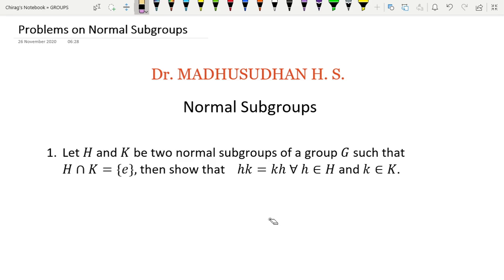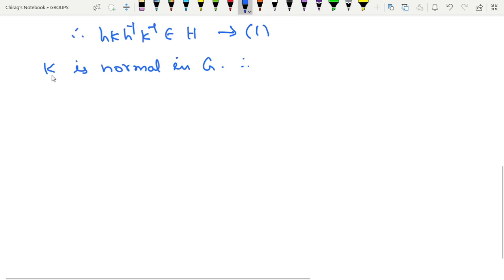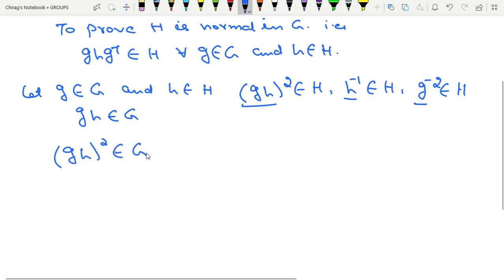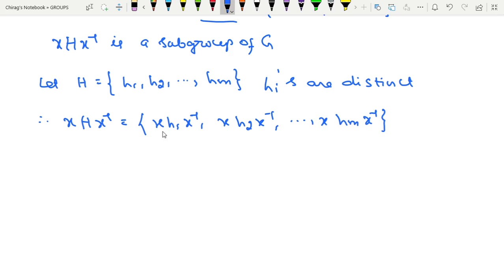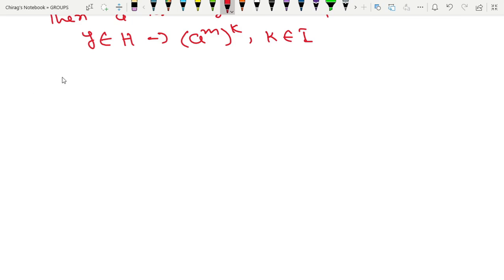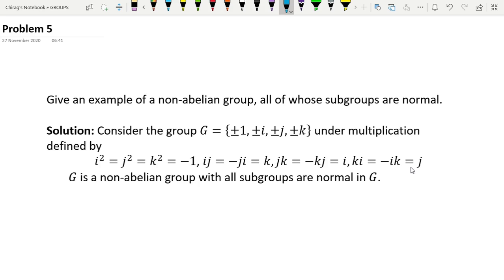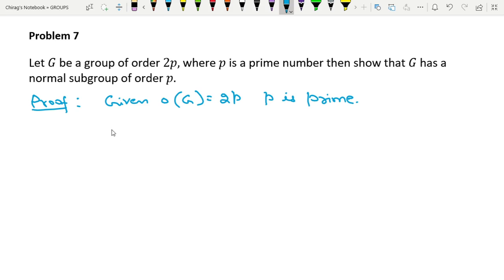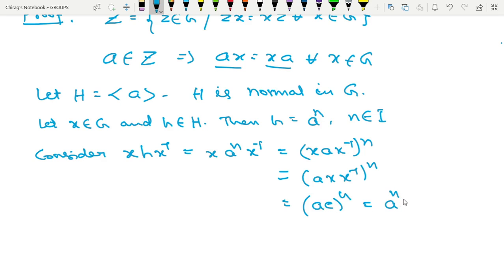Normal Subgroups - Session 18